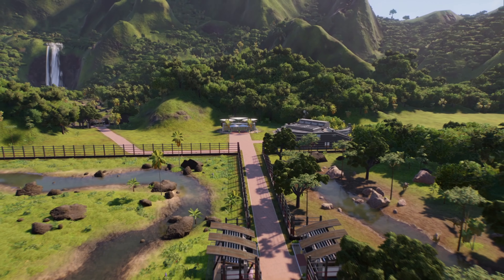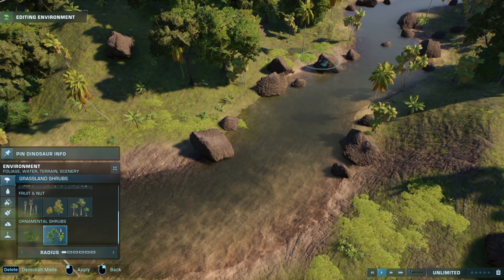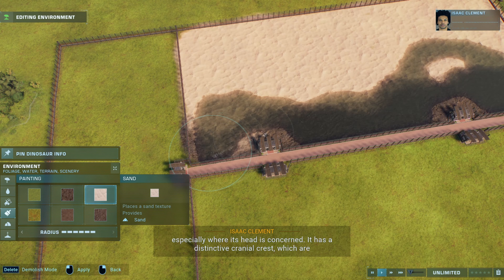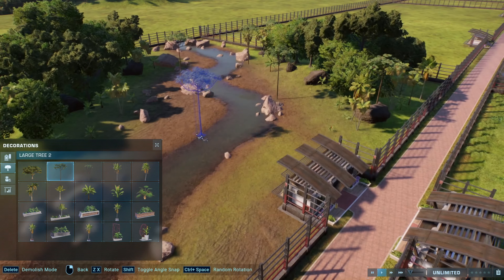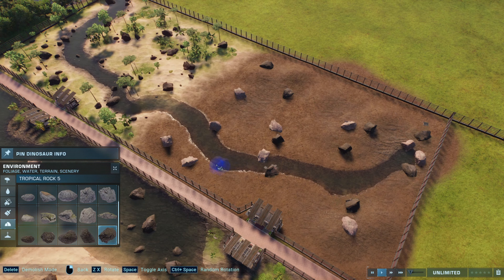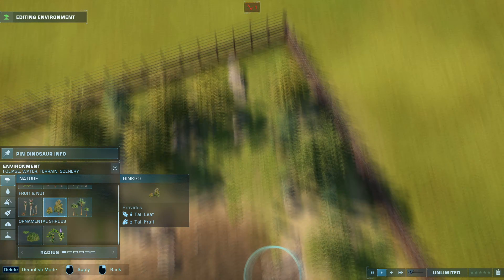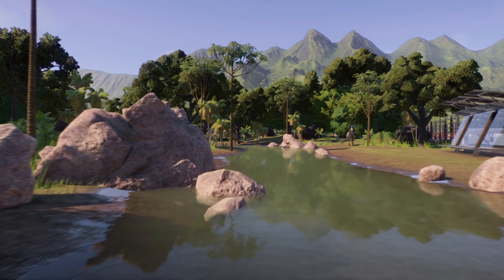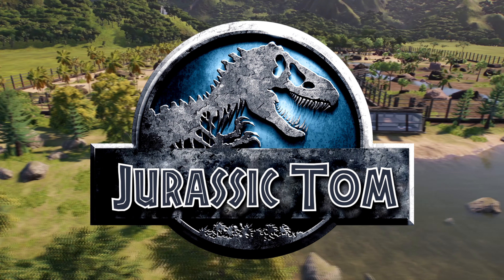1 Biome, 6 Different Enclosures - Tropical (JWE2 Tutorial)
Hello, ladies and gentlemen, my name is Tommy, and welcome to the final biome episode of the 1 Biome, 6 Different Enclosures series in Jurassic World Evolution 2! (It is not the final episode of the series yet, though!) This episode visits the tropical biome to provide you with six uniquely looking exhibits for your dinosaurs, plus, since the tropical biome has been overdone in the first JWE, there are two variants for two of the enclosures!

The dinosaurs used in the video and their skin color combinations:
Ceratosaurus - Chaplain Valley/Pulchrana
Parasaurolophus - Mangrove Forest/Pulchrana
Cryolophosaurus - Random skins
Tsintaosaurus - Gambia River Basin/Pelophylax
Majungasaurus - Amazon Rainforest/Rana
Wuerhosaurus - Gambia River Basin/Pelophylax

If you liked this video extra much, please, consider sharing it :)

Contents:
0:00 Intro
0:55 Jungle Canyon
2:22 Tropical Meadow
3:14 Sandy Beach/Muddy Beach
4:29 Muddy Creek
5:35 Savannah/Red Savannah
7:00 Temperate Forest
8:15 Final Overview